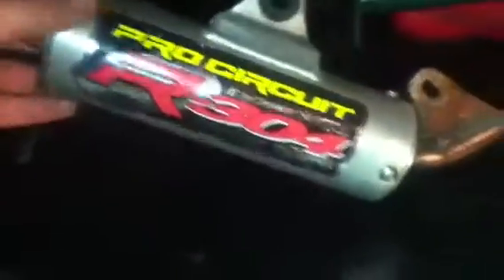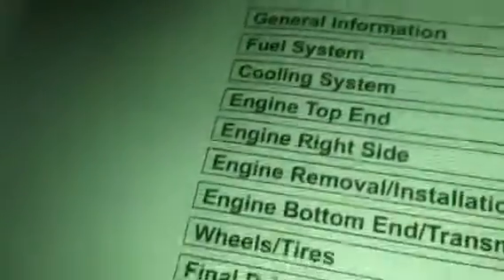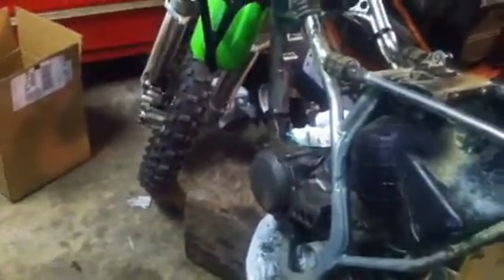2004 kx85 rebuild update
Got all my parts, time to start the top end!